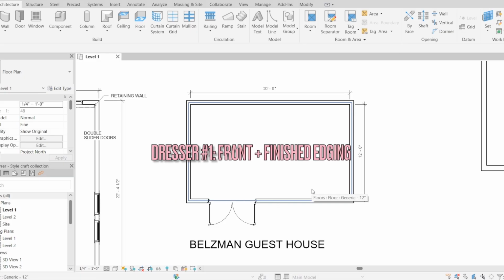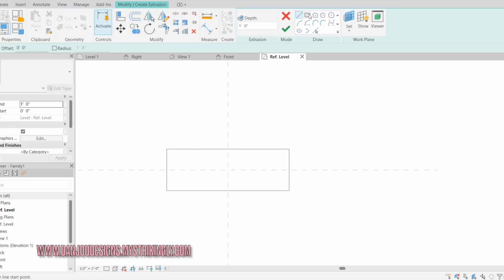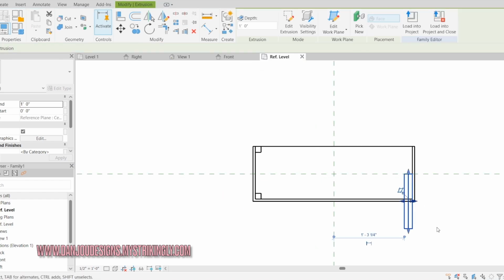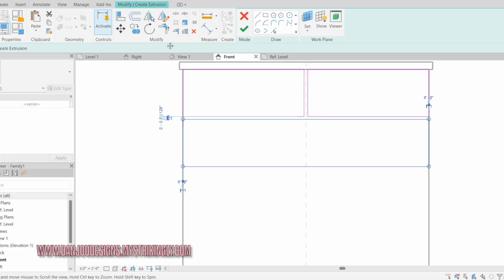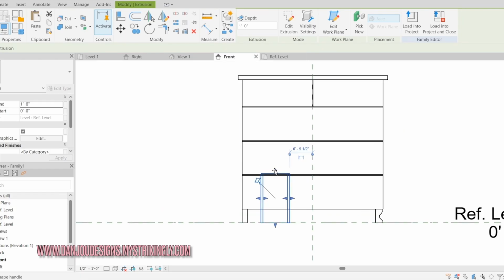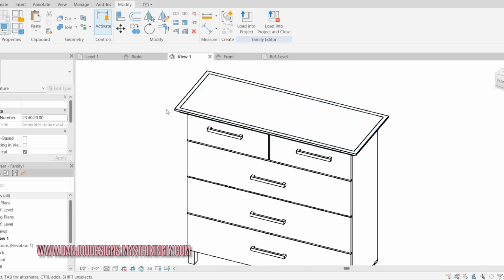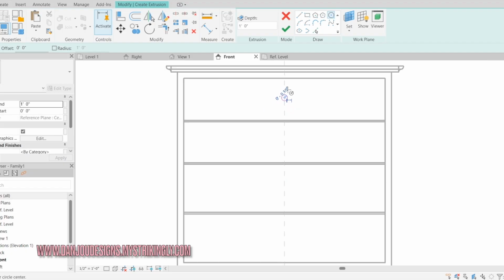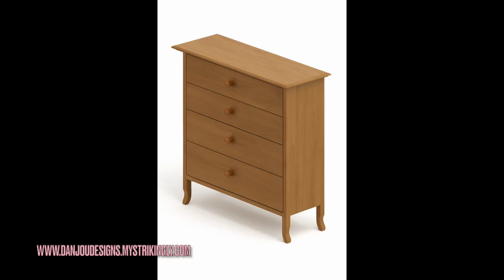HOW TO MAKE A DRESSER IN REIVT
James 4:17 “So then, those who do not do the good they know they should do are guilty of sin.”
Hello viewers! I'm Alexis, a MFA degree candidate in interior design at SCAD. I hope this dresser video was helpful.